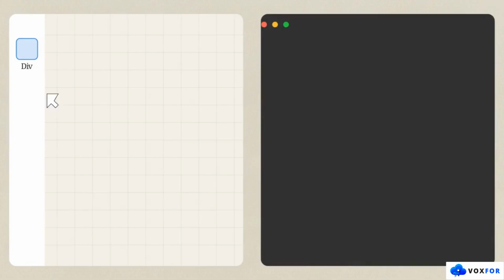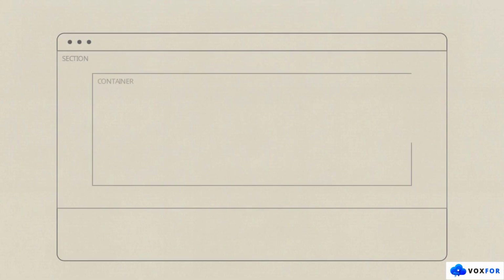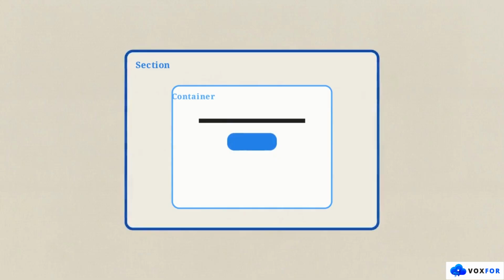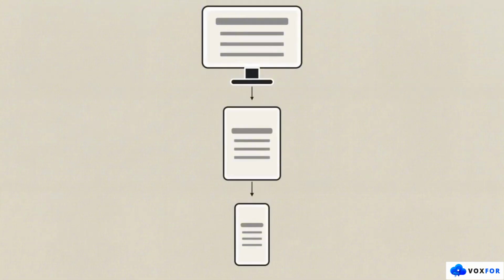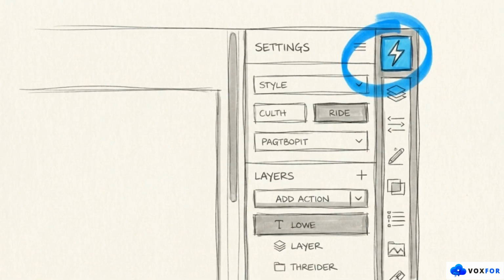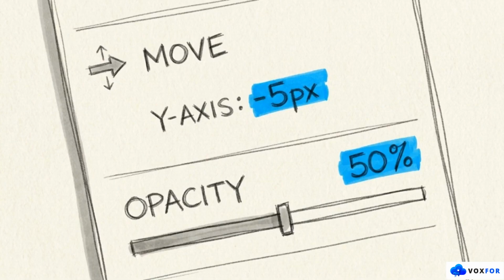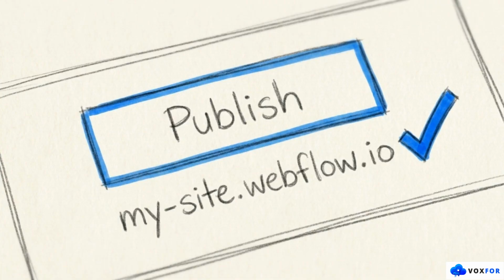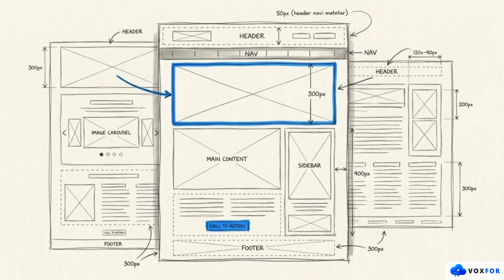No-Code Web Design: Build, Animate, and Publish in Webflow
In this video, we break down Webflow powerful visual coding environment, its native CMS, integrated SEO tools, and the new AI-driven site builder. We also do a deep dive comparing Webflow vs. WordPress to help you choose the right platform. Finally, we explore how to pair your optimized Webflow site with robust global infrastructure, highlighting lifetime VPS and dedicated server options to ensure your projects scale flawlessly worldwide.

00:00 - Introduction & The Three Milestones
00:23 - Starting a New Project: The Blank Canvas
00:51 - Understanding Web Architecture & The Box Model
01:17 - Nested Containers & The Golden Rule of Styling
01:48 - How the Styling Cascade Works
02:14 - Mobile Adaptation Using Flexbox
02:34 - Adding Motion: Hover States & Interactions
03:02 - Animation Best Practices & Preview Mode
03:30 - Testing, Publishing, and Next Steps